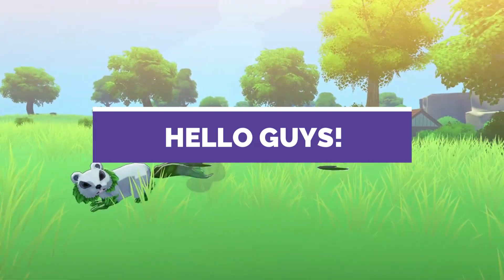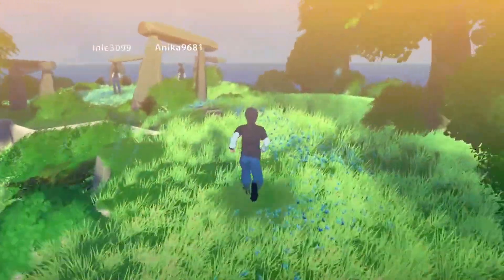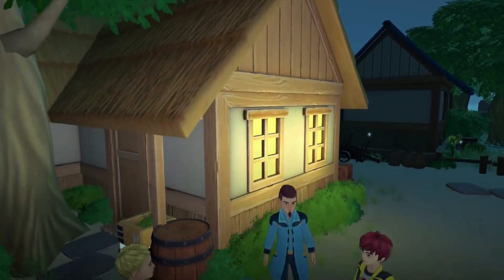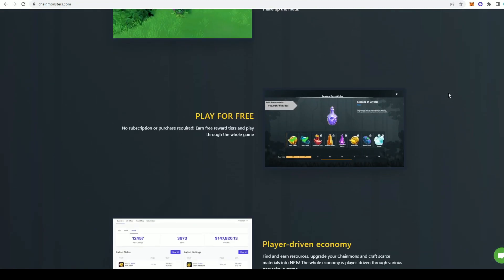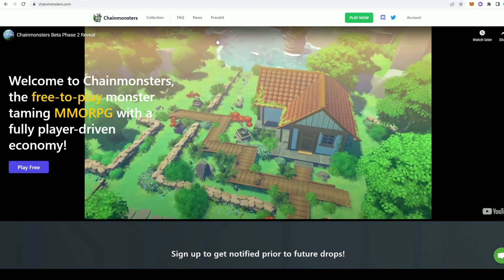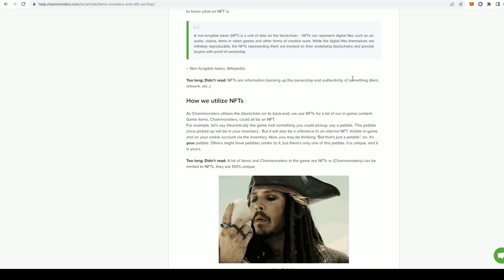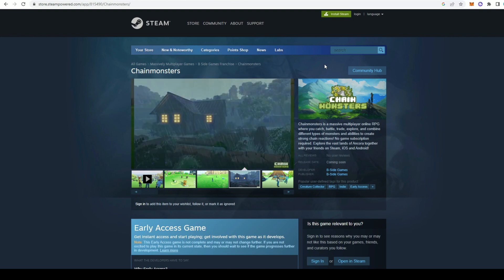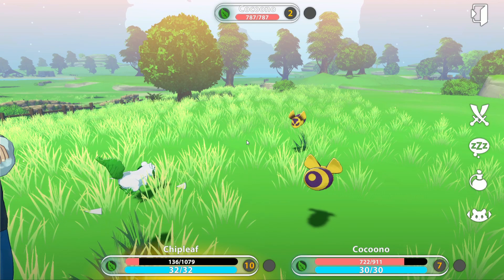THE FREE-TO-PLAY PLAY-TO-EARN MMORPG CHAINMONSTERS | POKEMON-LIKE GAMEPLAY?! HOW TO GET YOUR NFT?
Chainmonsters is a massive multiplayer online RPG where you catch, battle, trade, explore, and combine different types of monsters and abilities to create strong chain reactions! A game filled with beautiful and handcrafted areas, lots of unique Chainmons, interesting characters and hidden secrets!

An immersive game set to release it's open beta in February 2023! The early game access is now available through various platforms like android, ios, and steam!